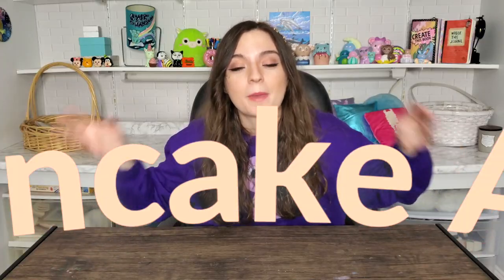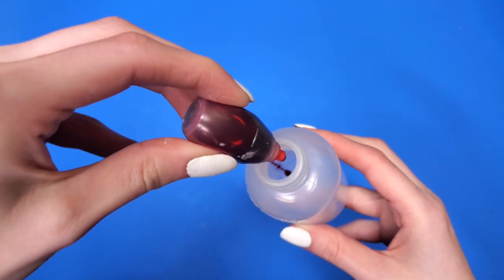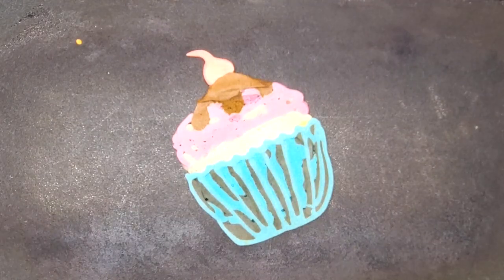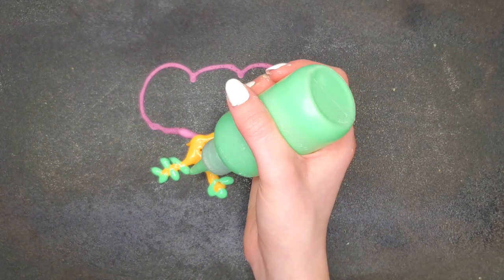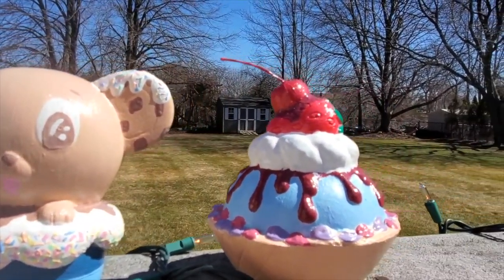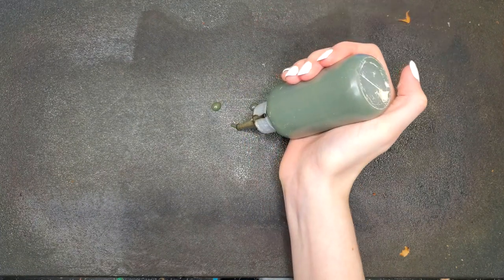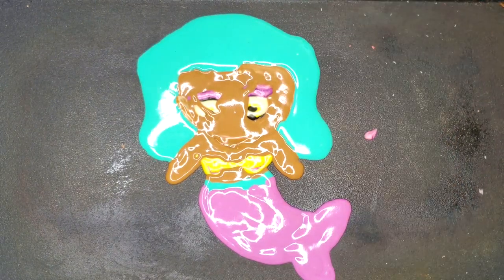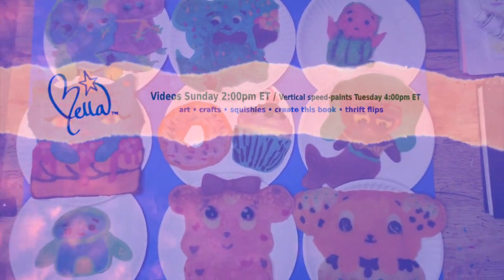Turning My SQUISHIES into PANCAKES | (Pancake Art #2)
Hiiii!! For today's video, I tried turning my squishies into pancakes!! Pancakes art is a popular trend that I have tried before. Basically, you use food coloring to dye the pancake batter different colors. Then you can use squeeze bottles to create pancake art. It's really difficult lol. I guess that's why it's a "challenge". I tried my best with this one. some of them came out looking pretty rough...

MY SHOUTOUT DIRECTIONS:
✩ To get a shoutout in my next video either:
1. Make an instagram story or post about my channel
OR
2. Whether you text, email, tweet, or post about it on insta, sharing my videos definitely warrants a shoutout, so please let me know if you do!!

Positive Comment of the Week:
✩ "Chip because he expresses his LOVE in that sundae. and that's all that matters so. go chip!" - Syeda

subcount: 6110